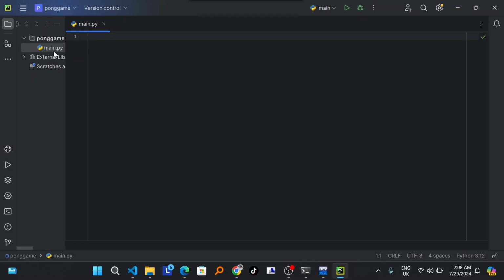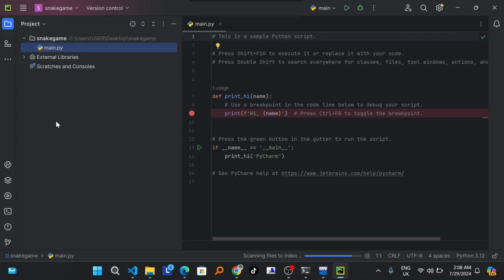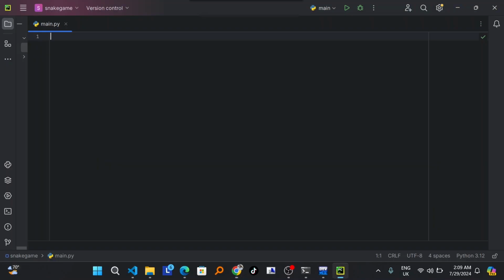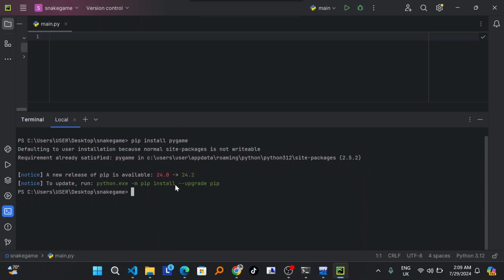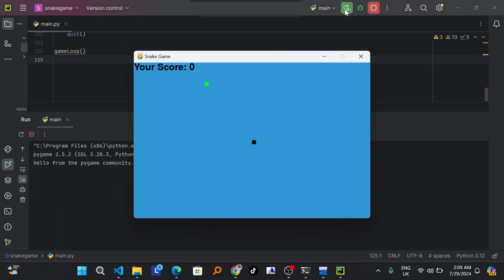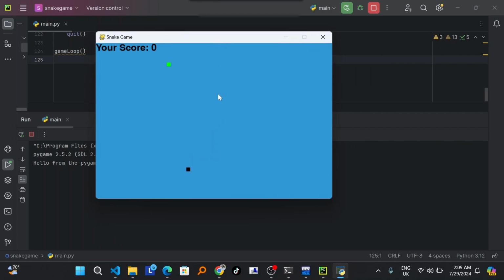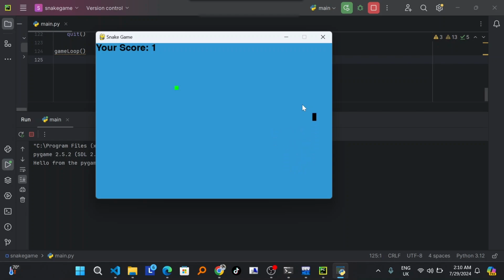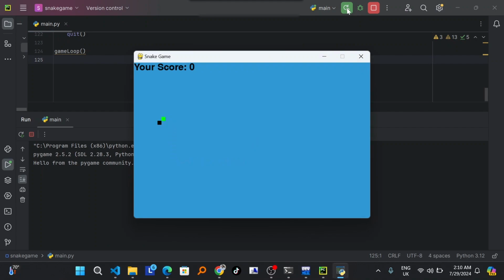HOW TO CREATE A SNAKE GAME IN PYTHON WITH AI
this video is uploaded to show the easy way you can ask chatgpt to give you a code of how to create a snake game in python gaming howto programmingtutorial watch ponggame video via this link